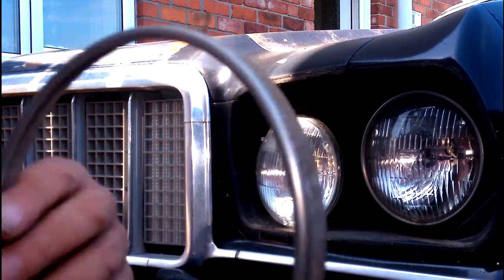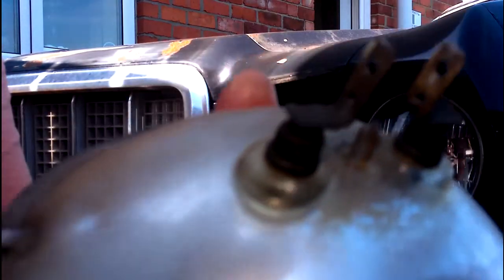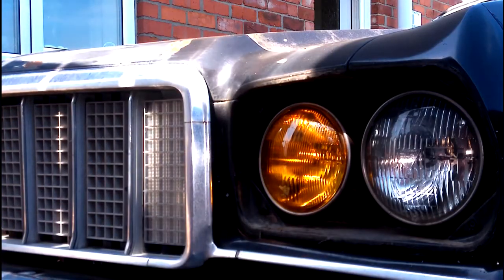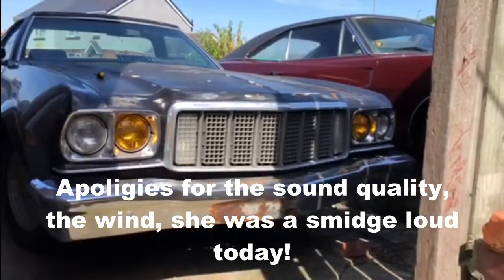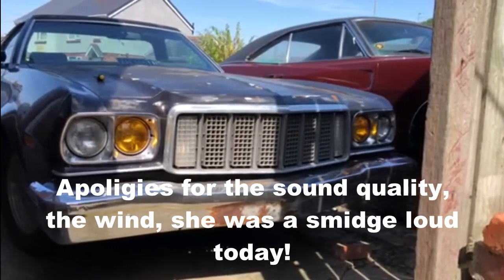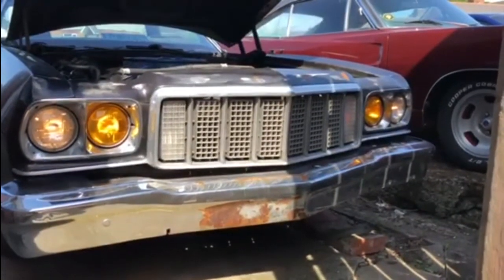How to: Replace headlamps, 1975 Ford Ranchero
How to: Replace headlamps on any 70’s vehicle
Step by step process on how to change headlamps, this applies to vehicles with 5.75 inch or 7 inch headlamps, as well as the rectangular lamps, Sealed beam units or Halogen